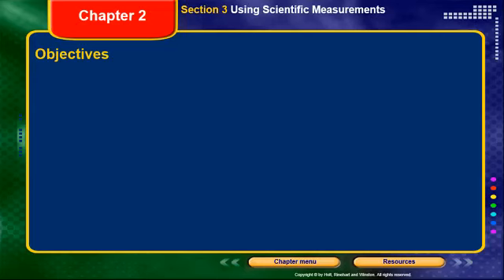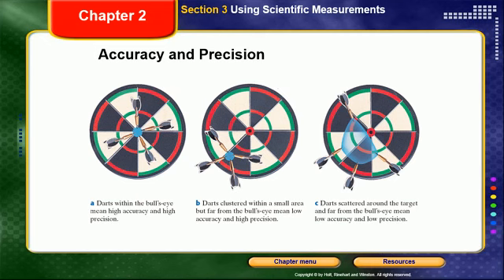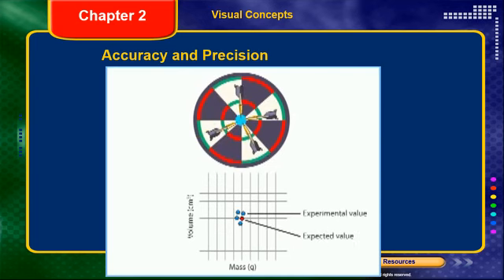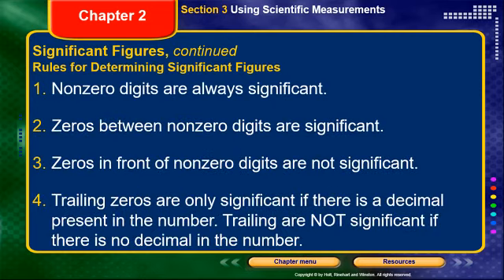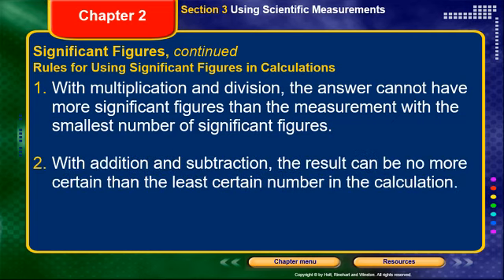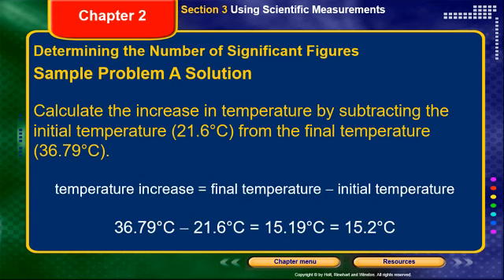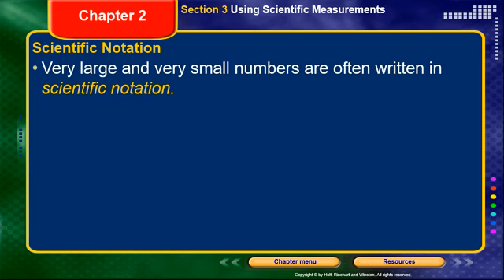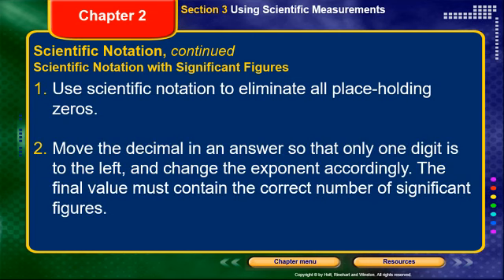Chem Ch 02-3 Video Lecture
In this video, we describe accuracy and precision, percent error, the use of significant figures and scientific notation, and steps to use in solving problems.